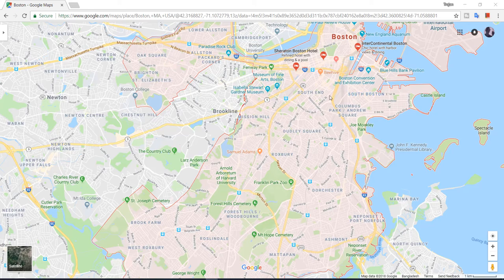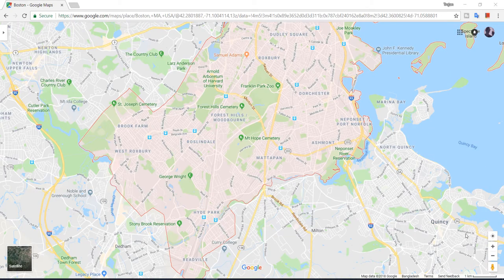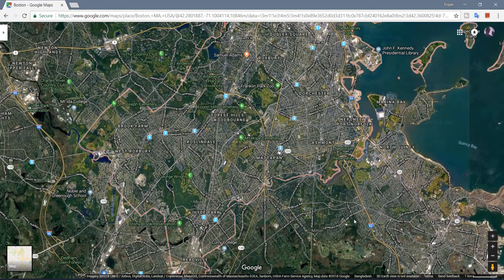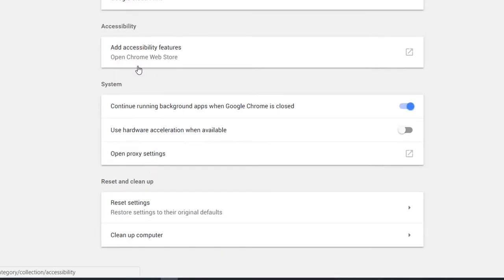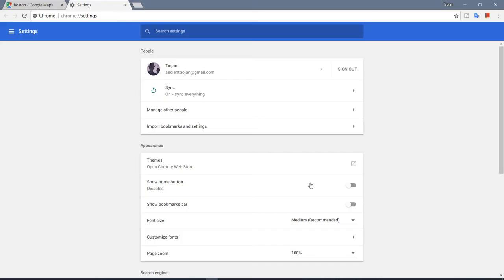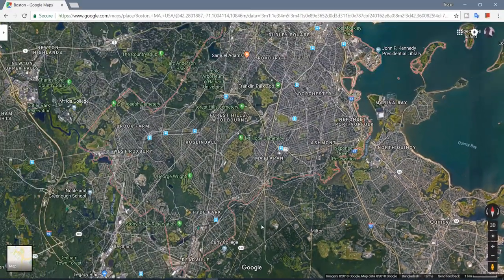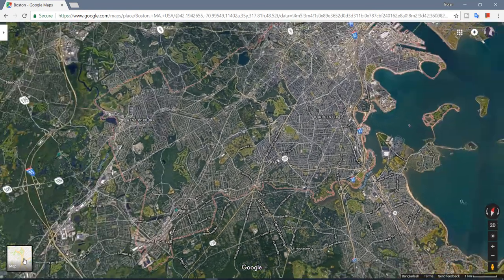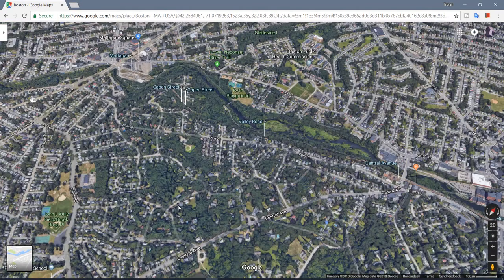Rotate Google Map on PC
In this Video, I showed how to Rotate Google map on PC and also how to make compass button available.